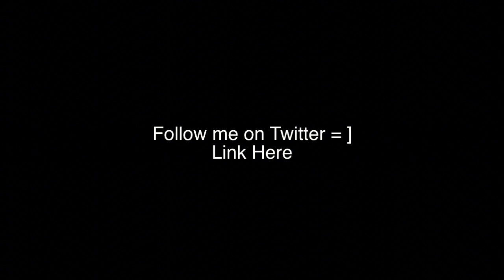Sony announces Xperia neo L (First 4.0 android smartphone)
Sony has just announced their first 4.0 ICS smartphone. Also they have announced with the launch of this phone they will be pushing out the ICS update to all their smartphones shortly.